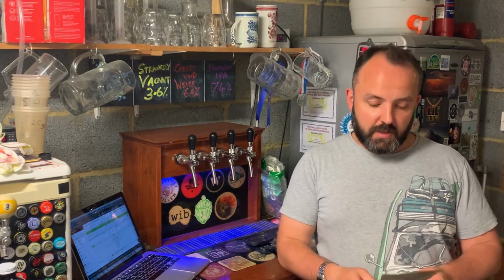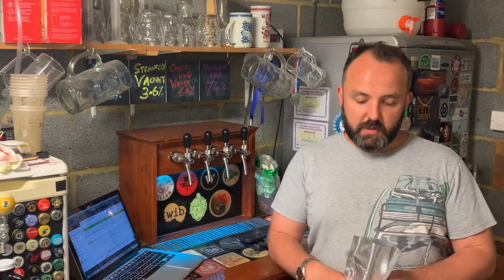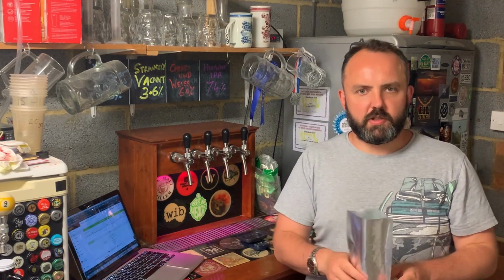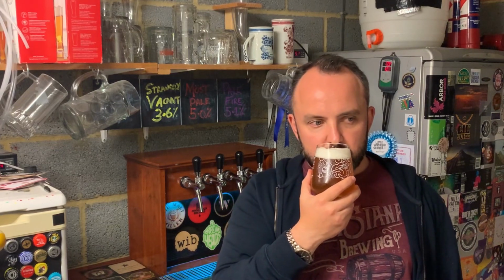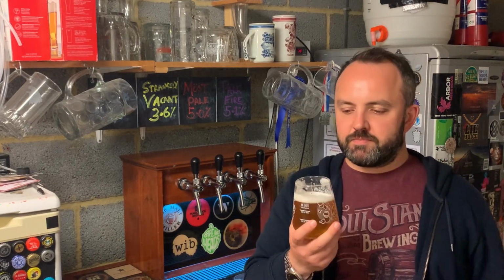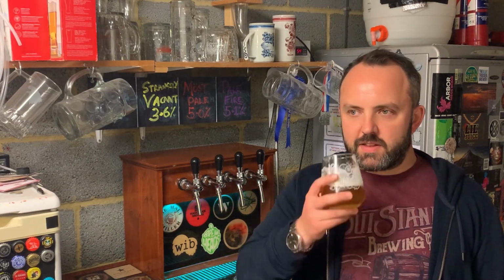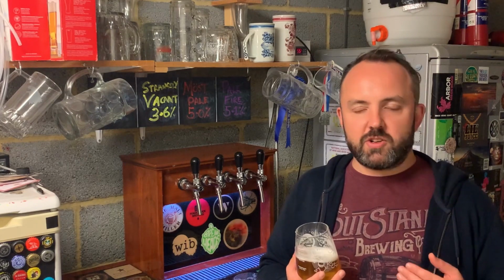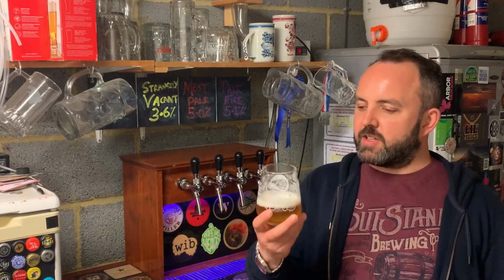Möst Hops Tested and Reviewed - Is this a juicy hop from the Czech Republic?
The description claims an array of bold and vibrant fruity flavours and a high intensity of taste and aroma. See what myself and the Hop Addition crew made of this one, cheers!